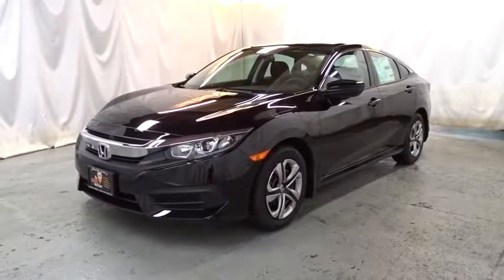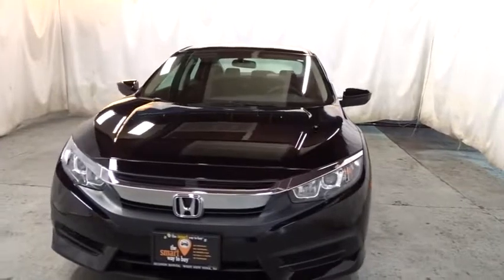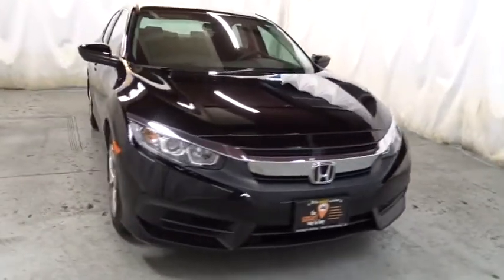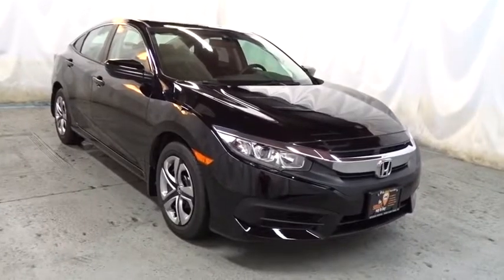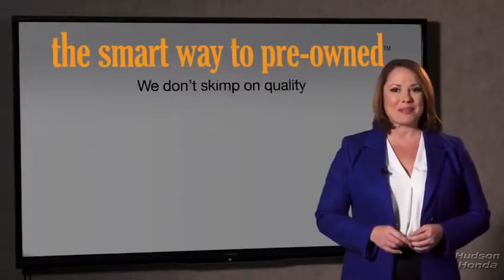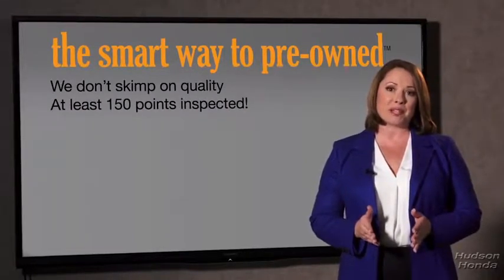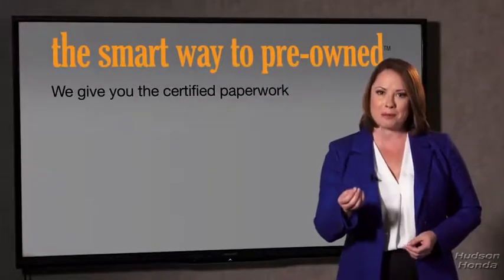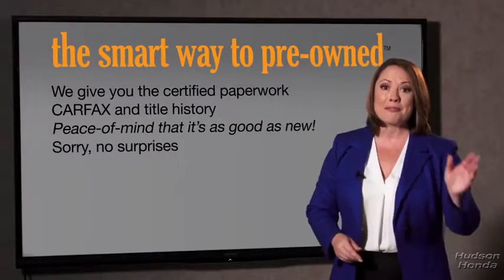2018 Honda Civic Sedan Hudson, West New York, Jersey City, Tenafly, Paramus, NJ HHJH538608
2018 Honda Civic Sedan available in Hudson, New Jersey at Hudson Honda. Servicing the West New York, Jersey City, Tenafly, Paramus, NJ area.
2018 Honda Civic Sedan LX - Stock#: HHJH538608 - VIN#: 2HGFC2F51JH538608

Hudson Honda
6608 John F Kennedy Blvd

Contact Hudson Honda today for information on dozens of vehicles like this 2018 Honda Civic Sedan LX. Why spend more money than you have to? This Honda Civic Sedan will help you keep the extra money you'd normally spend on gas. The 2018 Honda exterior is finished in a breathtaking Black, while being complemented by such a gorgeous BLACK interior. This color combination is stunning and absolutely beautiful! This is about the time when you're saying it is too good to be true, and let us be the one's to tell you, it is absolutely true. There is no reason why you shouldn't buy this Honda Civic Sedan LX. It is incomparable for the price and quality.
1 LCD Monitor In The Front,Radio w/Seek-Scan and Clock,Radio: 160-Watt AM/FM Audio System -inc: 4 speakers, 5-inch color LCD screen, Bluetooth HandsFreeLink, Bluetooth streaming audio, radio data system (RDS), speed-sensitive volume control (SVC), 1.0-amp USB audio interface port in front, illuminated steering wheel-mounted audio controls and integrated rear-window antenna,Body-Colored Power Side Mirrors w/Manual Folding,Trunk Rear Cargo Access,Fixed Interval Wipers,Steel Spare Wheel,Wheels: 16 w/Full Covers,Fully Galvanized Steel Panels,Body-Colored Front Bumper,Body-Colored Rear Bumper,Fixed Rear Window w/Defroster,Grille w/Chrome Bar,Compact Spare Tire Mounted Inside Under Cargo,Chrome Side Windows Trim,Body-Colored Door Handles,Fully Automatic Projector Beam Halogen Daytime Running Headlamps w/Delay-Off,Light Tinted Glass,Tires: P215/55R16 93H AS,Clearcoat Paint,Power Rear Windows,Perimeter Alarm,Power Door Locks w/Autolock Feature,Remote Releases -Inc: Power Cargo Access,Engine Immobilizer,Air Filtration,Full Folding Bench Front Facing Fold Forward Seatback Rear Seat,Front Cupholder,Glove Box,4-Way Passenger Seat -inc: Manual Fore/Aft Movement,Metal-Look Gear Shift Knob,Full Floor Console w/Covered Storage and 1 12V DC Power Outlet,Interior Trim -inc: Metal-Look Instrument Panel Insert, Metal-Look Door Panel Insert, Metal-Look Console Insert and Metal-Look Interior Accents,Day-Night Rearview Mirror,Seats w/Cloth Back Material,Reclining Front Bucket Seats -inc: driver seat manual height adjustment and adjustable head restraints,Delayed Accessory Power,Fixed Rear Head Restraints,Systems Monitor,Automatic Air Conditioning,Driver And Passenger Visor Vanity Mirrors,Sliding Front Center Armrest,Gauges -inc: Speedometer, Odometer, Tachometer and Trip Odometer,Power Fuel Flap Locking Type,Instrument Panel Bin, Driver / Passenger And Rear Door Bins,Fade-To-Off Interior Lighting,FOB Controls -inc: Trunk/Hatch/Tailgate,6-Way Driver Seat -inc: Manual Fore/Aft Movement,Outside Temp Gauge,Cruise Control w/Steering Wheel Controls,Rear Cupholder,HVAC -inc: Underseat Ducts,Cloth Seat Trim,Front Map Lights,Digital/Analog Display,Driver Foot Rest,1 12V DC Power Outlet,Cargo Space Lights,Power 1st Row Windows w/Driver And Passenger 1-Touch Up/Down,Manual Tilt/Telescoping Steering Column,Carpet Floor Trim and Carpet Trunk Lid/Rear Cargo Door Trim,Remote Keyless Entry w/Integrated Key Transmitter, Illuminated Entry and Panic Button,Valet Function,Full Carpet Floor Covering -inc: Carpet Front And Rear Floor Mats,Full Cloth Headliner,Front And Rear Anti-Roll Bars,Gas-Pressurized Shock Absorbers,Electric Power-Assist Speed-Sensing Steering,Strut Front Suspension w/Coil Springs,4-Wheel Disc Brakes w/4-Wheel ABS, Front Vented Discs, Brake Assist, Hill Hold Control and Electric Parking Brake,Transmission: Continuously Variable (CVT),Single Stainless Steel Exhaust,12.4 Gal. Fuel Tank,Engine: 2.0L I-4 DOHC 16-Valve i-VTEC,Front-Wheel Drive,Multi-Link Rear Suspension w/Coil Springs,Curtain 1st And 2nd Row Airbags,Outboard Front Lap And Shoulder Safety Belts -inc: Rear Center 3 Point, Height Adjusters and Pretensioners,Dual Stage Driver And Passenger Seat-Mounted Side Airbags,Back-Up Camera,Airbag Occupancy Sensor,Dual Stage Driver And Passenger Front Airbags,Rear Child Safety Locks,Side Impact Beams,Low Tire Pressure Warning,ABS And Driveline Traction Control,VSA Electronic Stability Control (ESC)